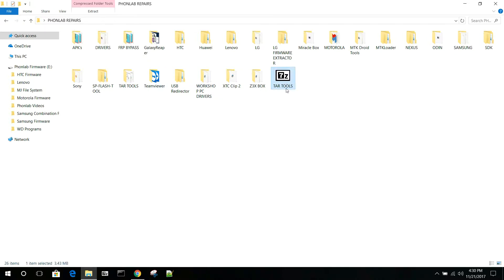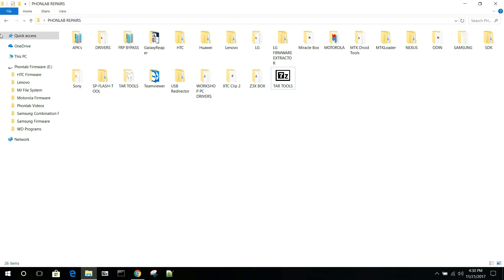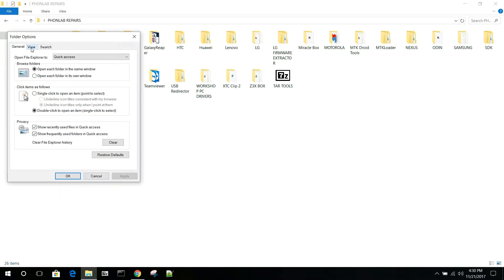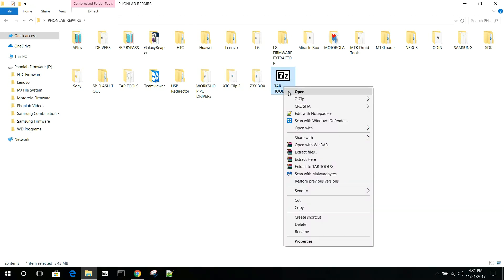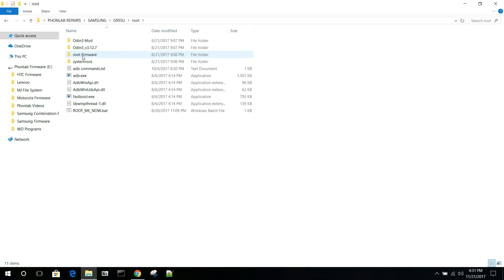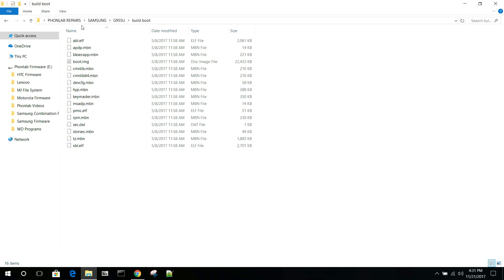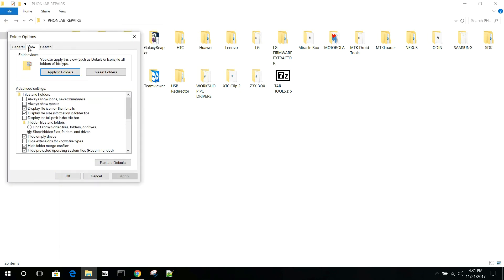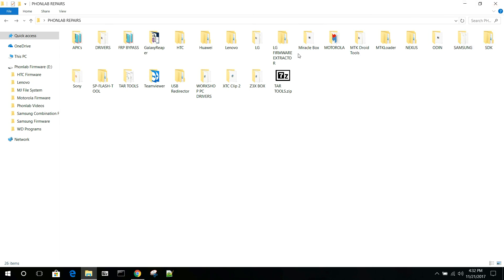How to turn on file extensions in windows 10